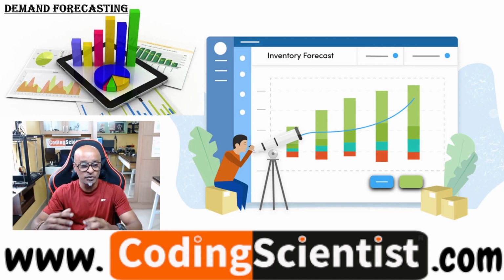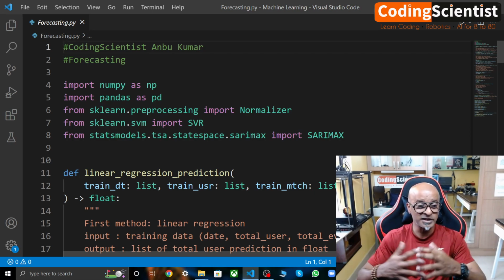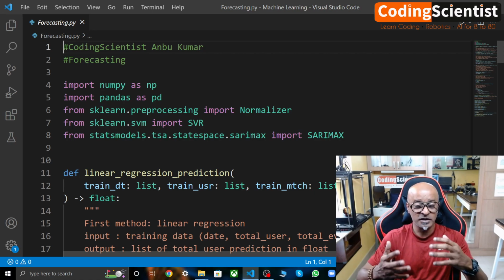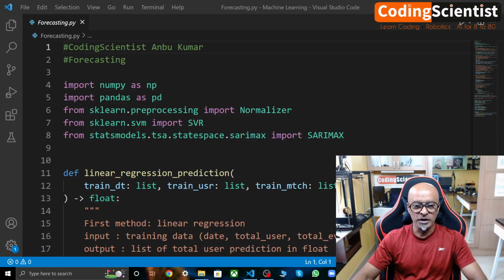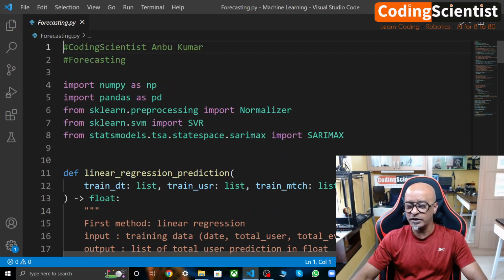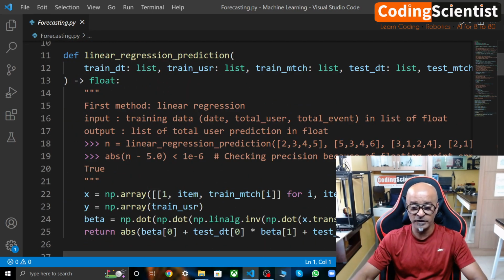Easy Python Machine Learning Algorithm | Python ML Algorithm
Python Machine Learning Algorithm. ML forecasting algorithms often use techniques that involve more complex features and predictive methods, but the objective of ML forecasting methods is the same as that of traditional methods – to improve the accuracy of forecasts while minimizing a loss function.

Machine learning forecasting provides highly accurate and predictive forecasts, enabled by the iterative nature of machine learning where information is continually fed back into the system. This combination of using both historical information and new data (both internal and external), enables highly accurate forecasts to be produced.